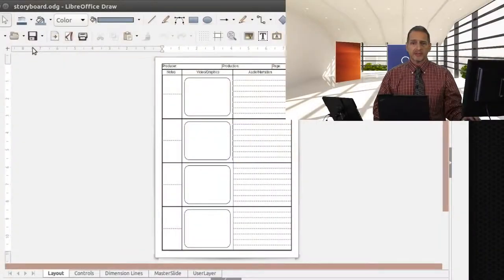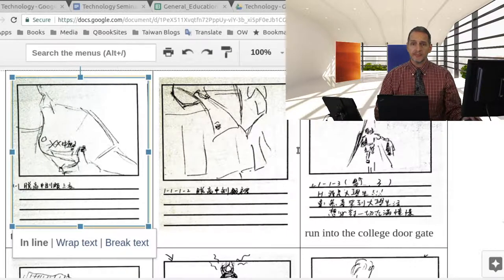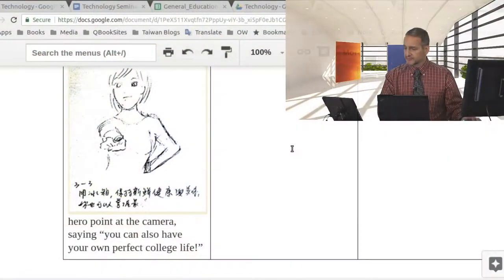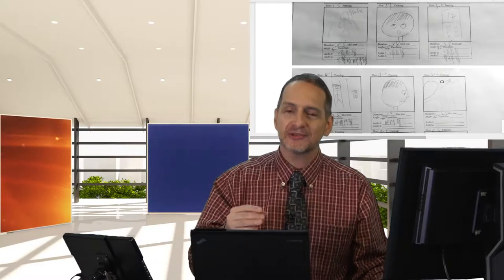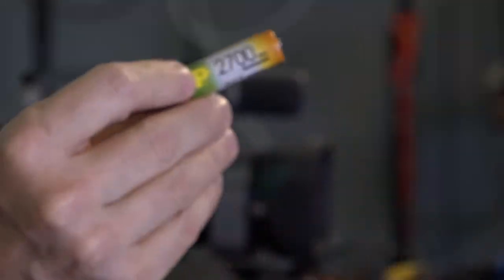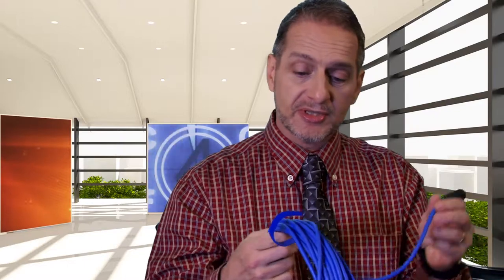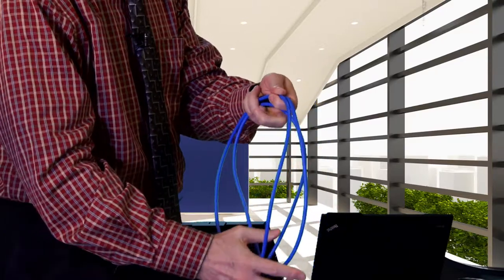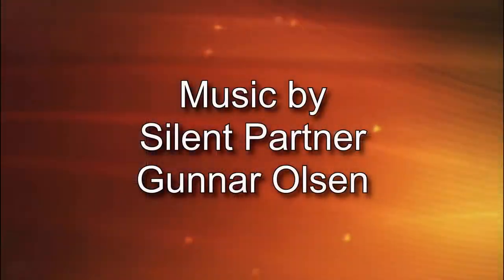notBadVideo lectures unit 3-1